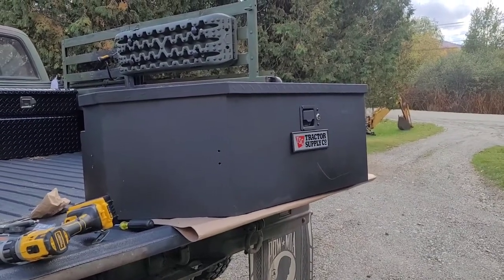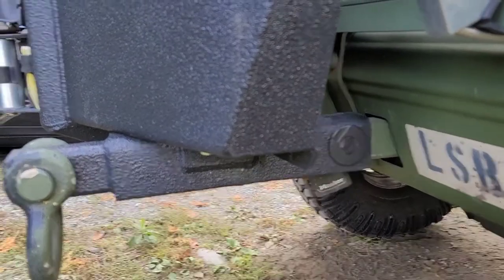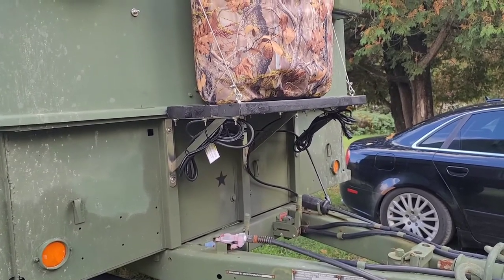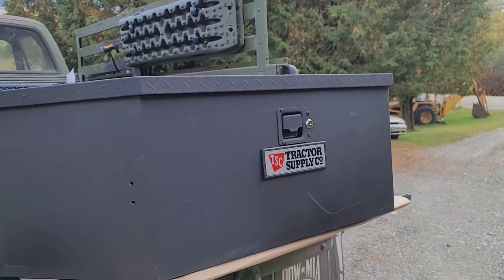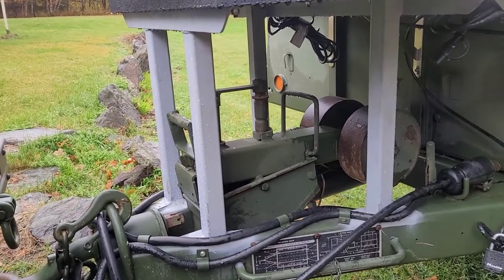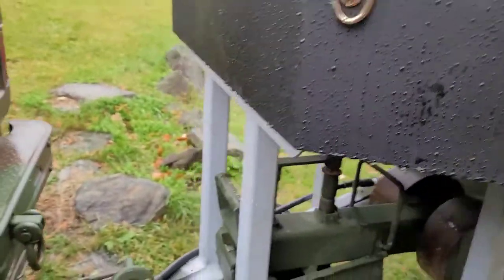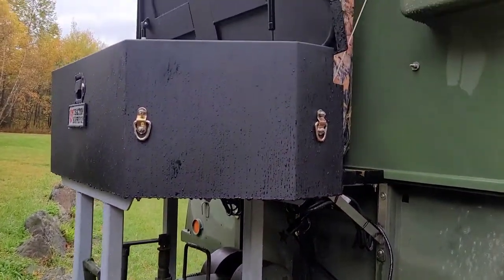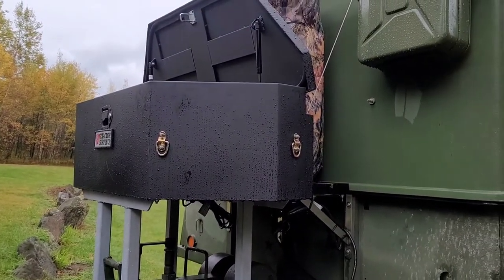Military Trailer Project - GREAT ADDITION !! Tool Box & mount welded to the trailer tongue.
Had a local welding shop create a mount for a Tractor Supply tool box. The mount allows for clearance so the trailer landing gear can lock in the up position and still have plenty of room. It exceeded my expectations.

Sure Step for Top of Tool Box